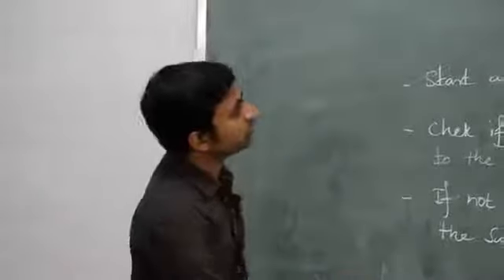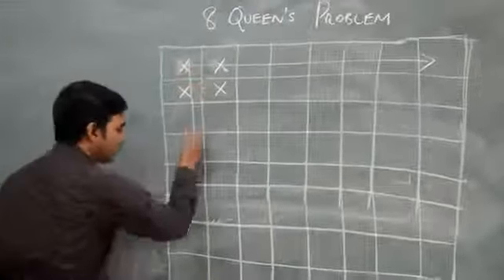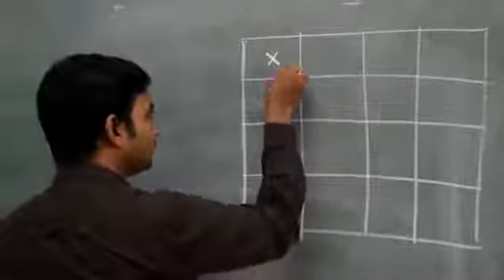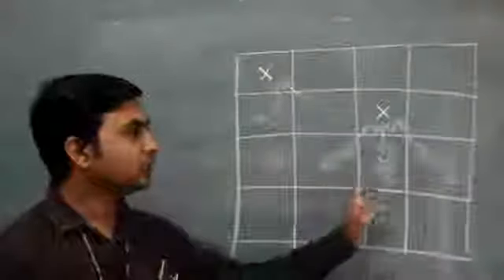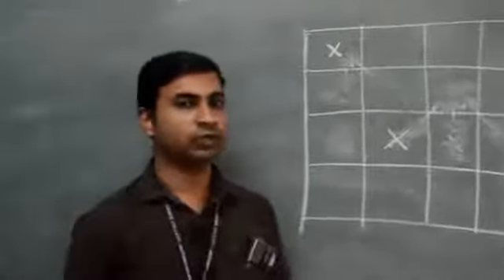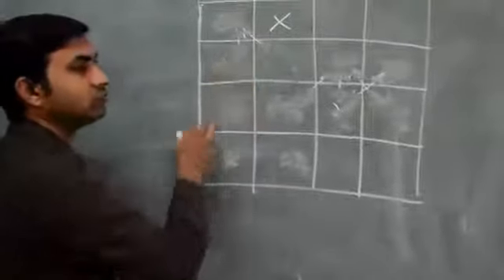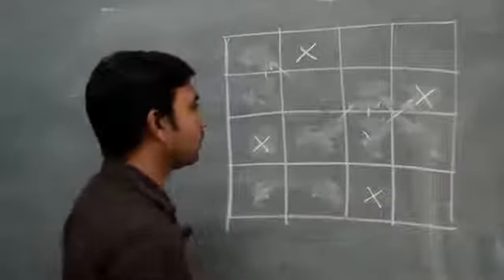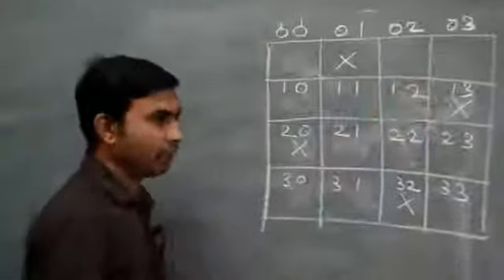8Queens_A.sandanasamy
8Queens_A.sandanasamy